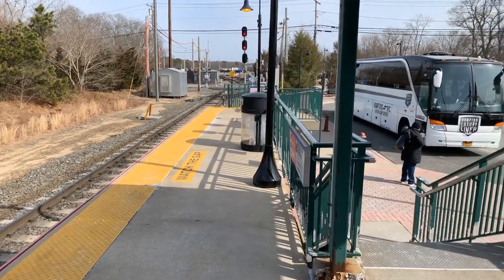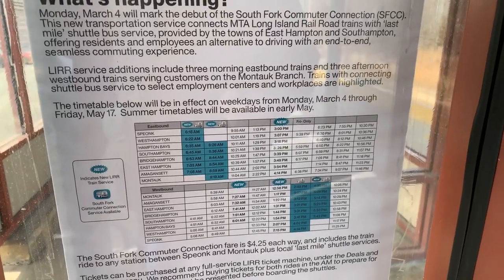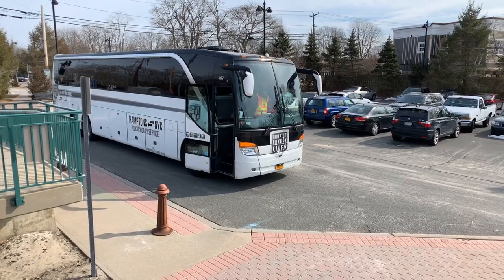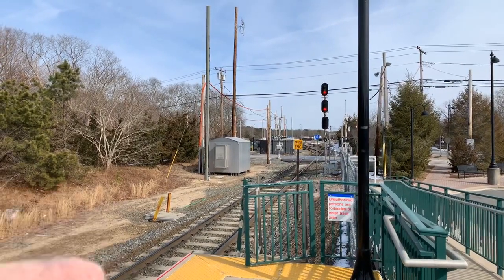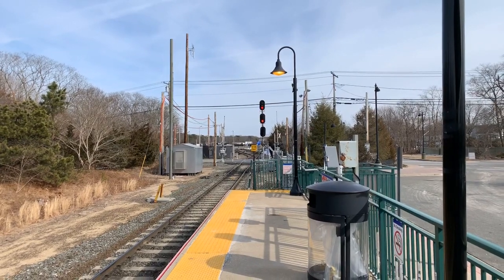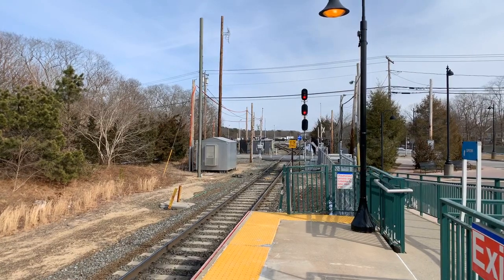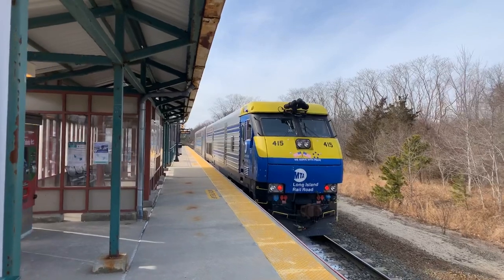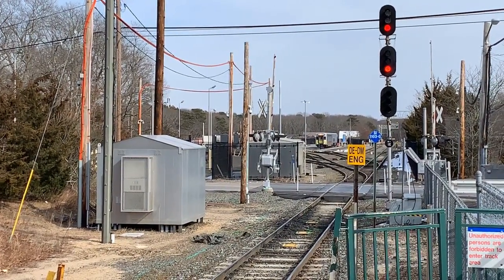Long Island Rail Road South Fork Commuter Connection Train 2727 at Speonk Friday March 8, 2019.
Friday March 8, 2019 at 2:00 PM EST.

We are at the Long Island Rail Road Speonk Station for the arrival of LIRR SFCC Shuttle Train 2727 from Montauk, at the end of the first week of the new SFCC service.

Train 2727 has locomotive DE30AC 415 with Kawasaki C3 Cab Car 5007 Bilevel Passenger Coach.

We see the arrival of the train, and next the engineer take the equipment onto a siding in the Speonk Yard.